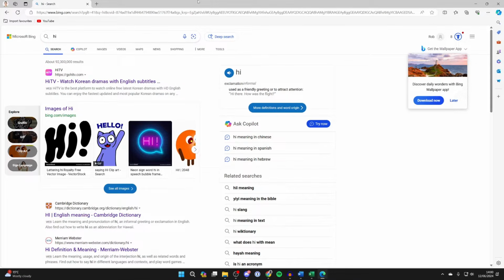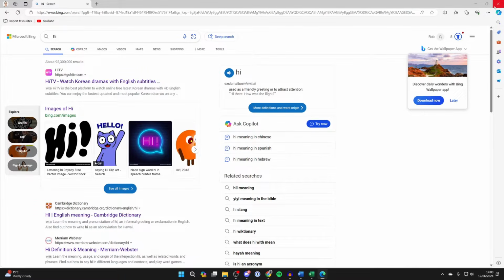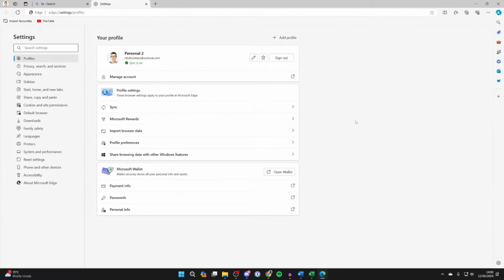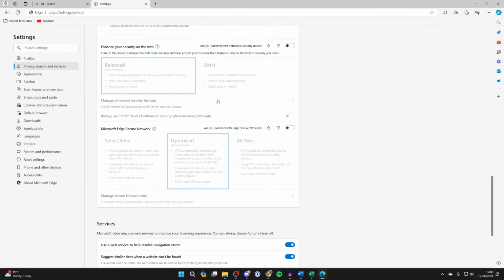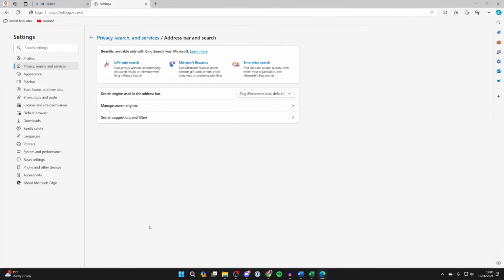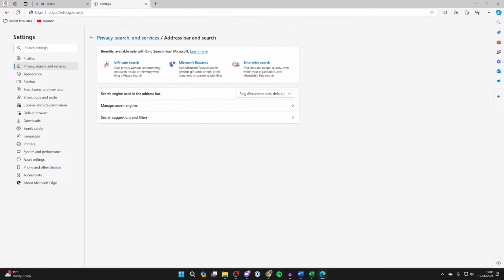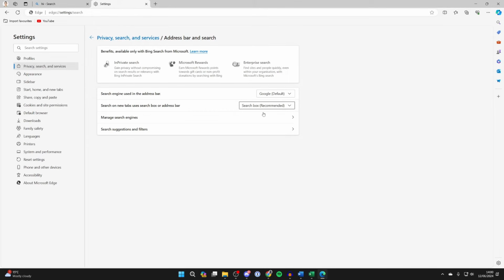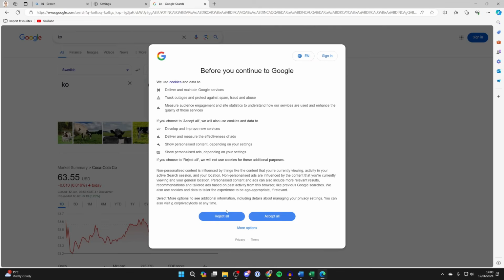How To Set Google As Default Search Engine In Microsoft Edge - Full Guide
Learn how to set and make google default search engine in microsoft edge in this video.

GuideRealm